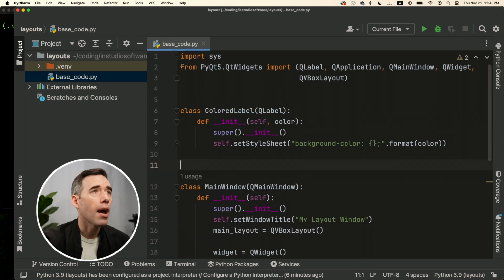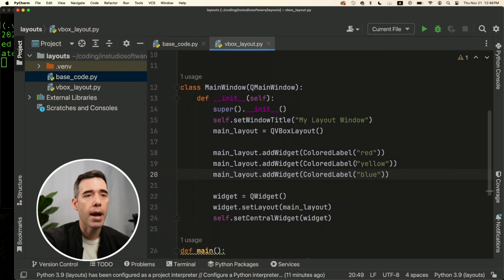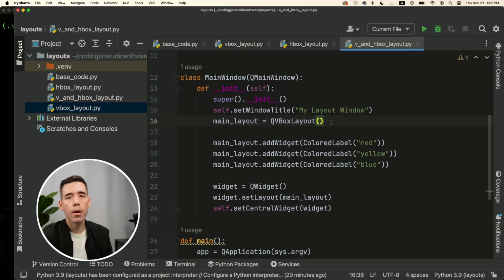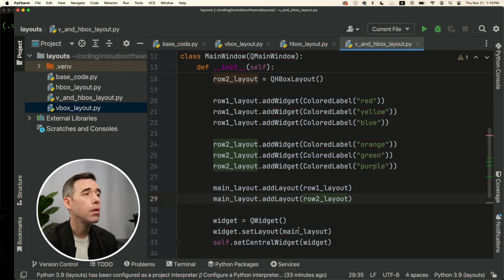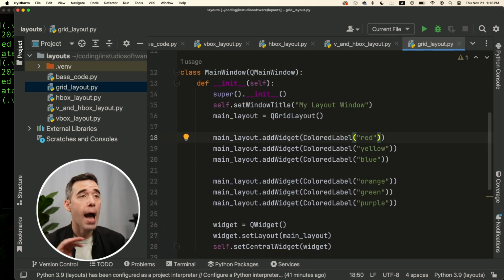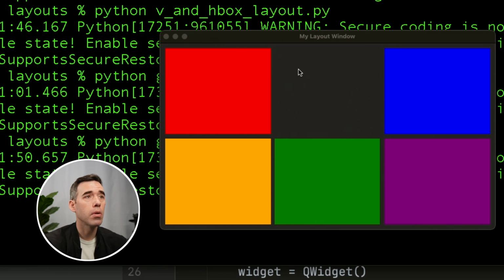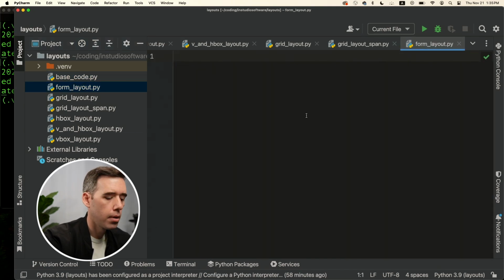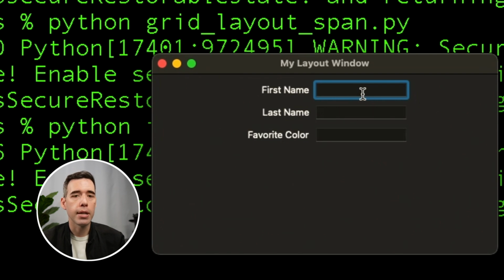The Essential PyQT Layouts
This Python video tutorial covers the essential layouts of PyQt.

00:00 Intro
00:38 Base Code
02:40 QVBoxLayout
05:20 QHBoxLayout
06:47 Nesting QVBoxLayout and QHBoxLayout
12:32 QGridLayout
17:48 QGridLayout Span
21:01 QFormLayout
25:25 Outro